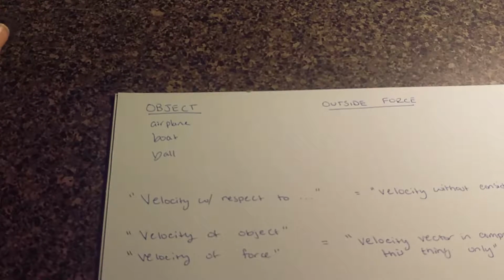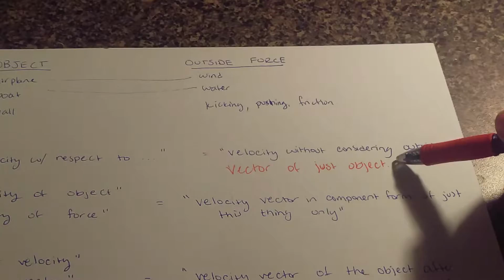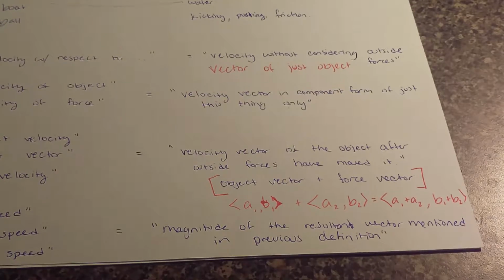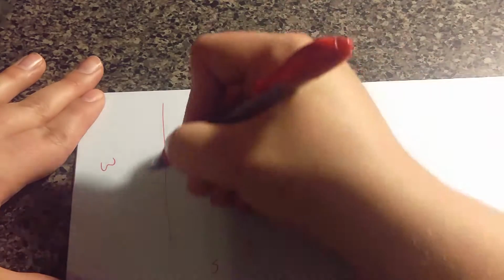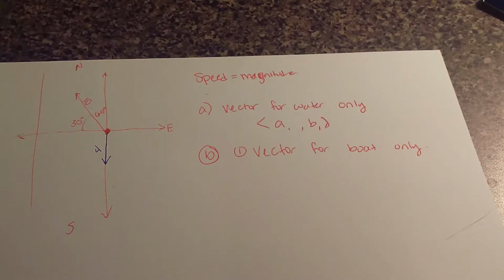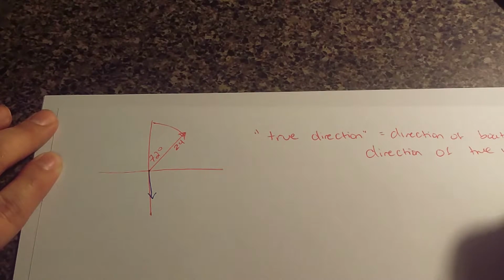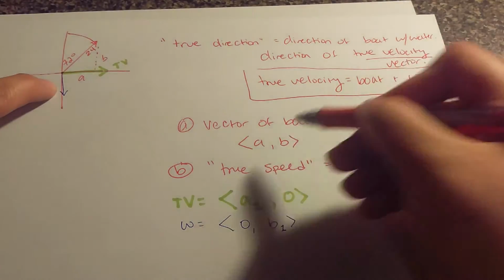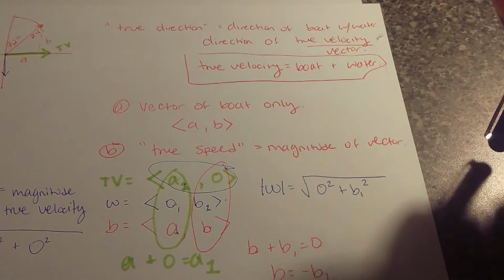Vector Word Problems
Explanation of some key phrases you will see in the questions.

Setup of different types of problems.